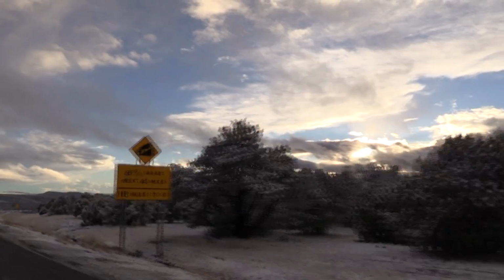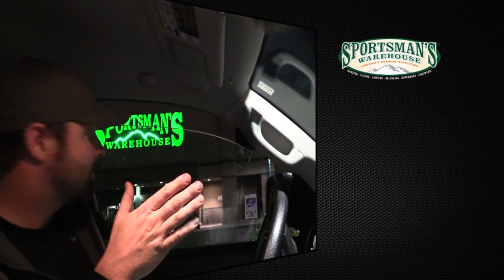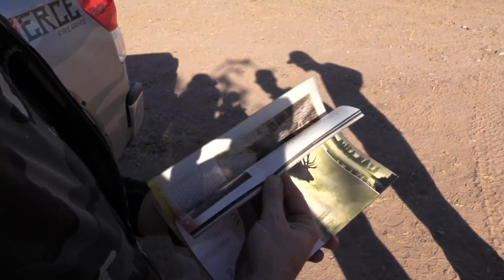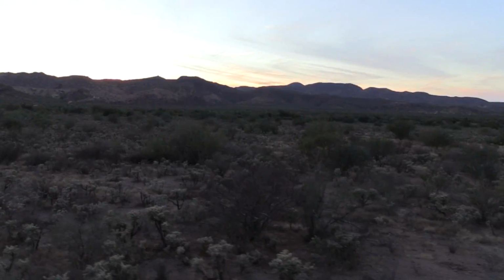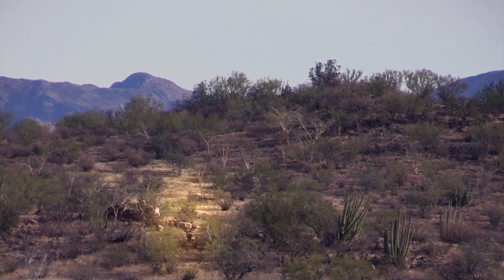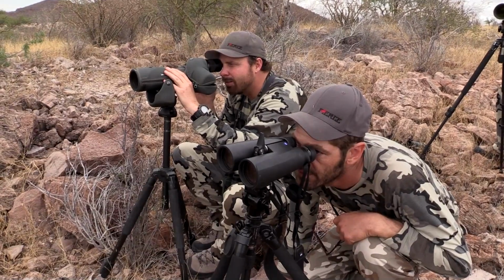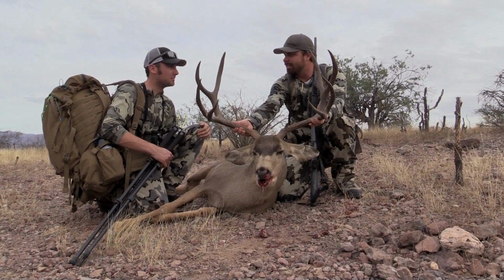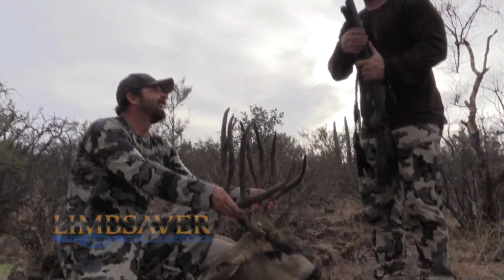Sonora Mexico Monster Muleys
John and Matt Mogle head to Sonora Mexico to see if they can find some giant mule deer with Sonoran Outfitters.